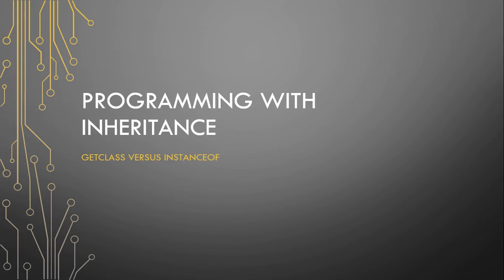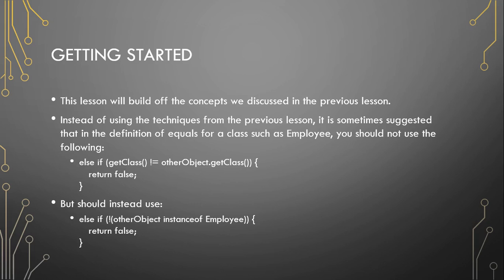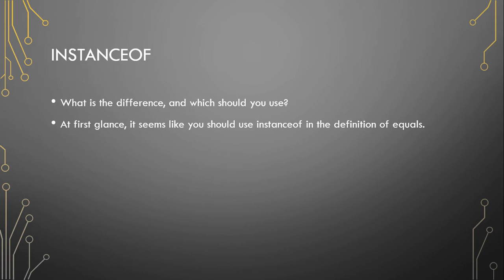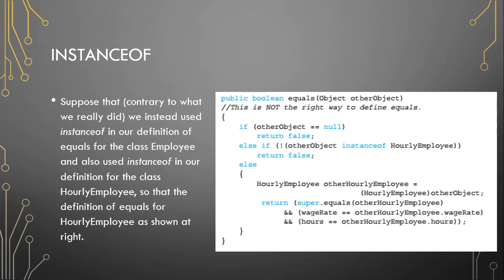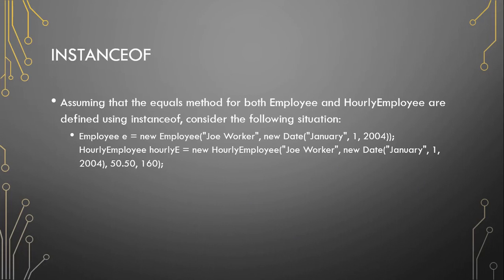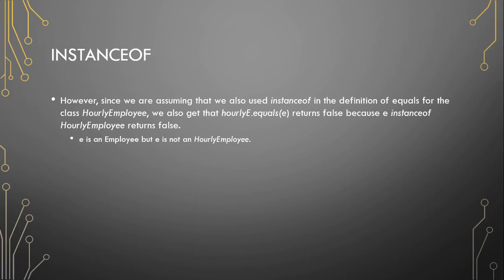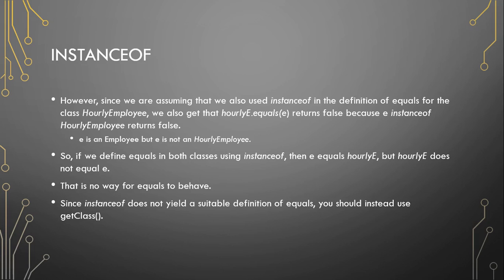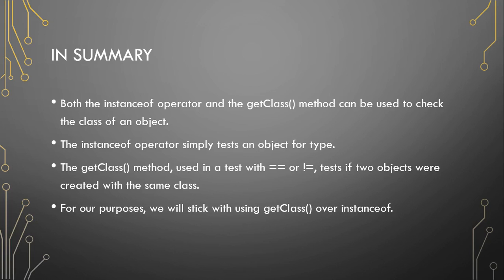1.12 getClass Versus instanceof